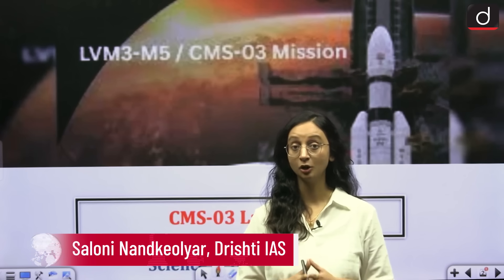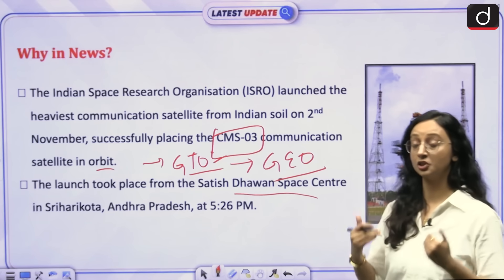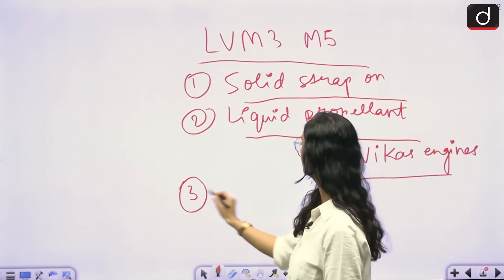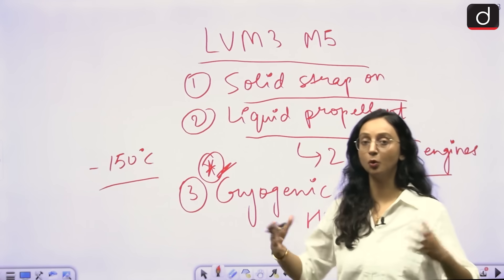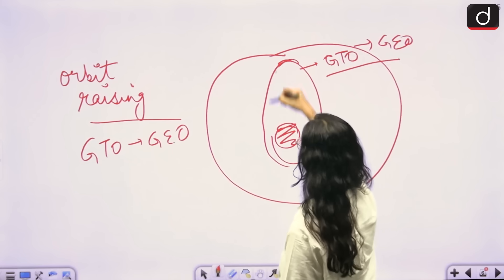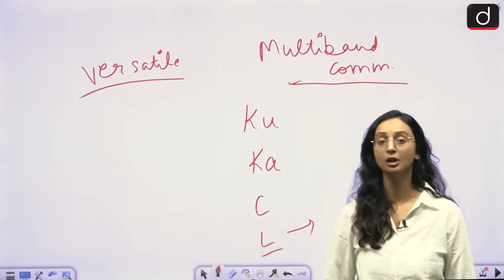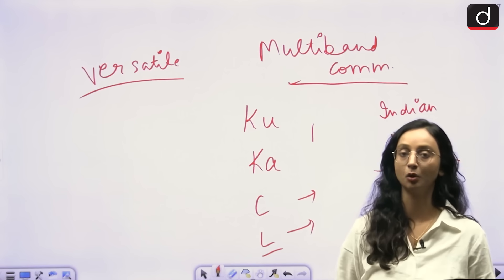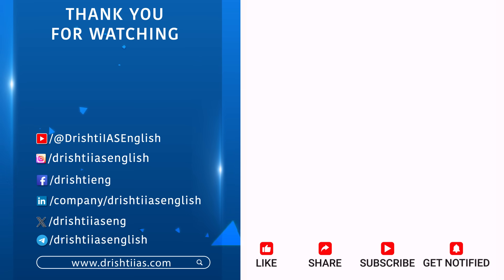What is CMS-03? | ISRO’s Heaviest Communication Satellite | Latest Update | Drishti IAS English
In a landmark achievement for India’s space programme, ISRO successfully launched its heaviest communication satellite, CMS-03, aboard the LVM3-M5 rocket, popularly known as ‘Bahubali’, from the Satish Dhawan Space Centre, Sriharikota, at 5:26 pm on November 2, 2025.
This mission marks a significant stride toward India’s self-reliance in heavy-lift space launches and advanced satellite communication systems. The CMS-03 satellite is expected to enhance broadband connectivity, secure communication, and data transmission capabilities across India, supporting sectors such as telecommunication, disaster management, and national security.
The LVM3, India’s most powerful rocket, nicknamed ‘Bahubali’ for its unmatched lifting capacity, has once again demonstrated ISRO’s technological prowess and growing capabilities in global space exploration.

We hope that you like this initiative of ours, and you will be able to take full advantage of it. You must share your feedback related to the program with us in the comment box.